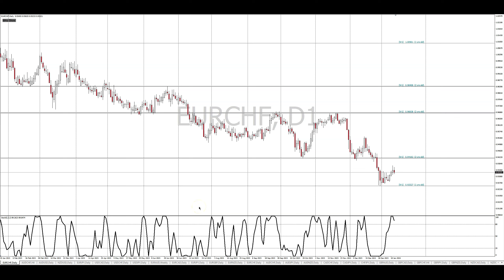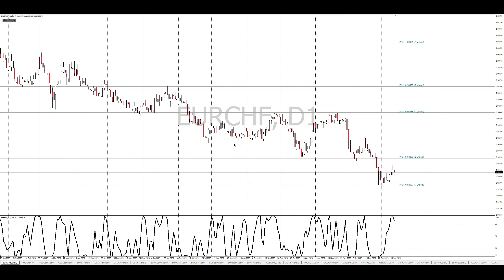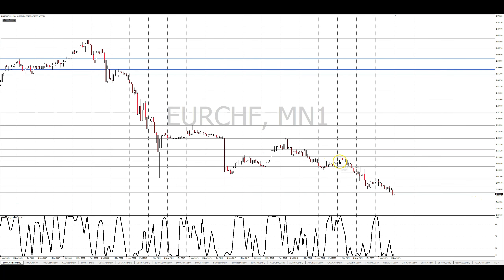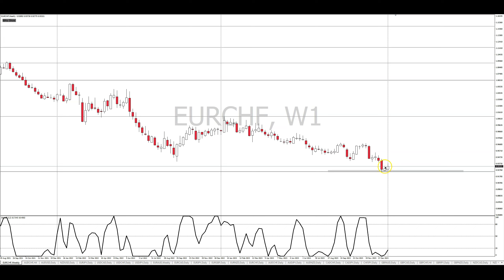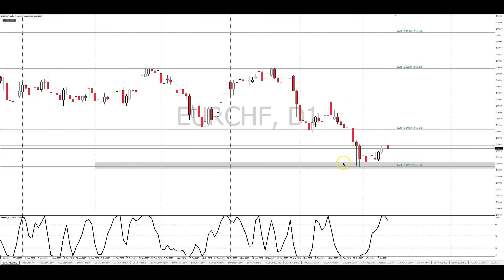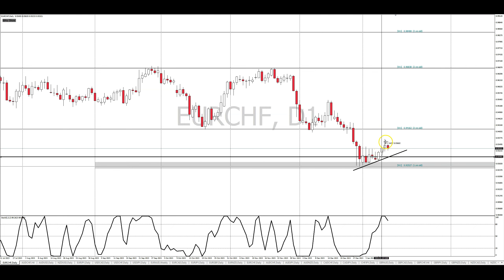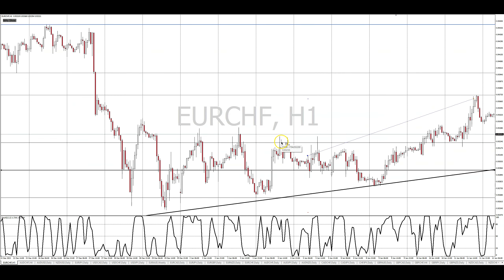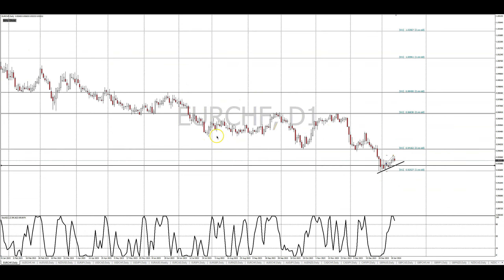Master the EUR/CHF Top-Down Forex Strategy Unlocks 80 Pips Profit | Book Exclusive Trading Coaching!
📈 In today’s video, we dive into a lucrative Euro Swiss Franc trade that showcases the power of a top-down approach in the Forex market. I’ll take you through the crucial role the daily candle plays in pinpointing market direction and how combining insights from the monthly and weekly time frames led us to capitalize on a counter-trend trade right at a critical level of monthly support.

💡 By delving into the nuances of price action and market sentiment, we managed to execute a strategic buy order that yielded a handsome profit of 70-80 pips. The trade was a thrilling journey from analysis to execution, and in this video, I lay out every step of the process.

👨‍💼 For those eager to master the art of Forex trading, I’m offering exclusive one-on-one sessions where I’ll teach you my innovative ‘New Level Trading Strategy’. Don’t miss this opportunity to elevate your trading skills.

📘 Additionally, if you’re looking to deepen your understanding of how your personality can influence your trading style, grab a copy of my book ‘Trade Your Personality’ available

What you’ll learn from this video:

 • The effectiveness of a top-down analysis
 • How to identify key levels for counter-trend trades
 • The importance of daily time frames in trading decisions
 • Insights into price action and market sentiment analysis